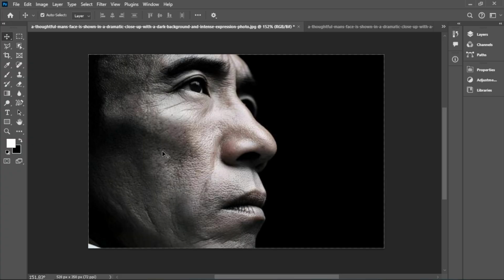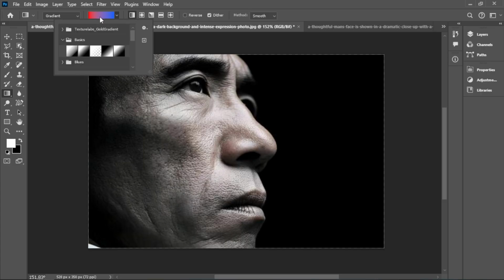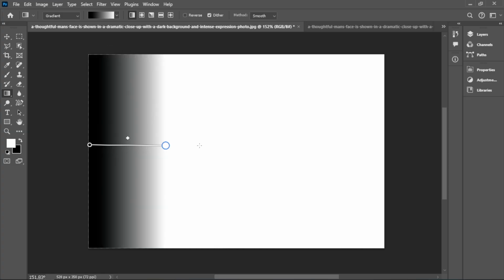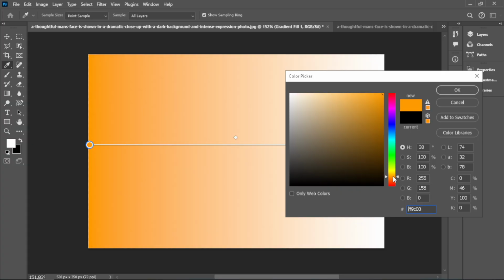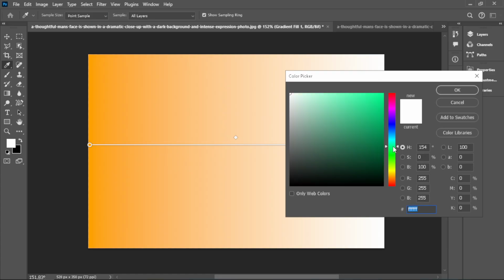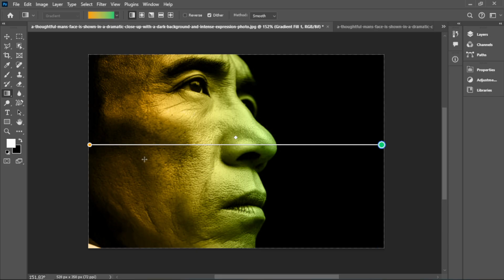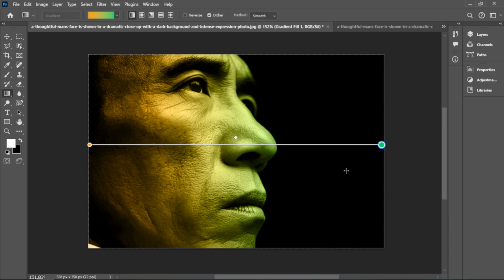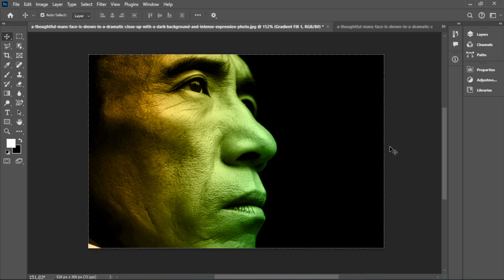How To Create Duotone Images In Adobe Photoshop (2026 Beginner Tutorial)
Learn how to **create a duotone effect in Adobe Photoshop** using the Gradient Map adjustment. In this step-by-step tutorial, you'll learn how to apply a gradient map, customize the gradient colors, change the blending mode, and fine-tune the effect to create stylish, professional-looking duotone images.

Video Chapters
00:00 - How to Create a Duotone Effect in Adobe Photoshop
00:08 - Add a Gradient Map Adjustment
00:15 - Choose a Gradient Preset
00:22 - Open the Gradient Editor
00:38 - Apply the Black to White Gradient
00:45 - Customize the First Gradient Color
01:02 - Choose the Second Gradient Color
01:20 - Change the Blending Mode to Color
01:36 - Fine-Tune the Duotone Effect
01:53 - Experiment with Different Color Combinations